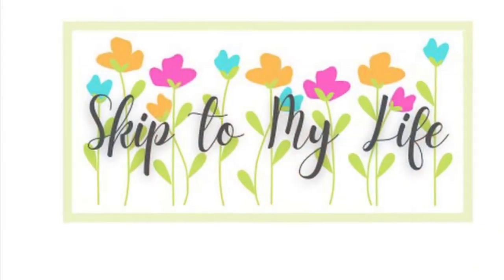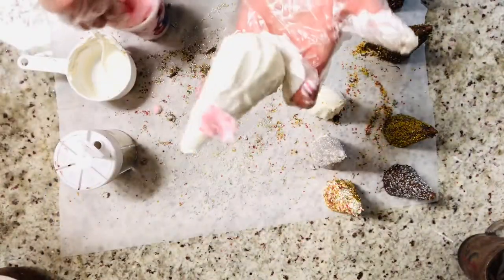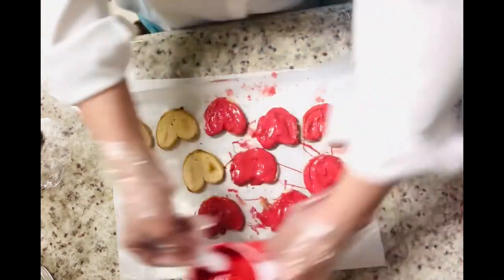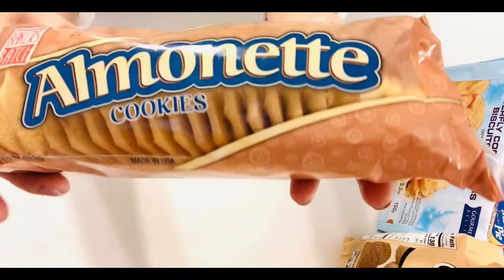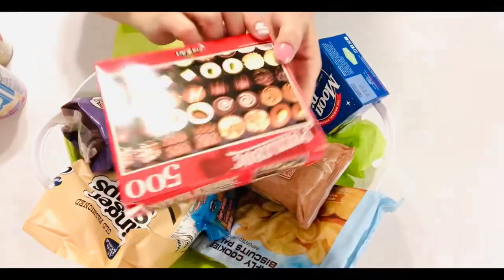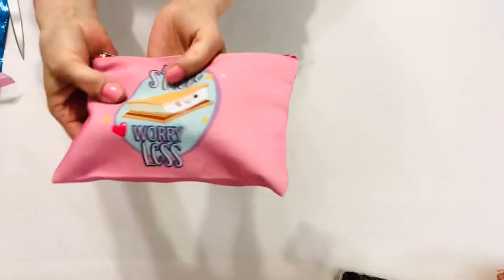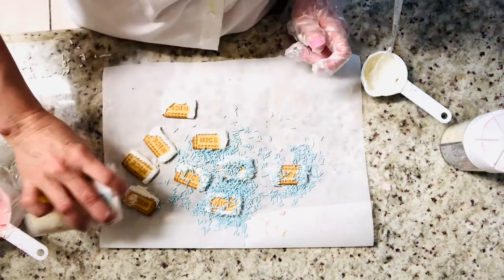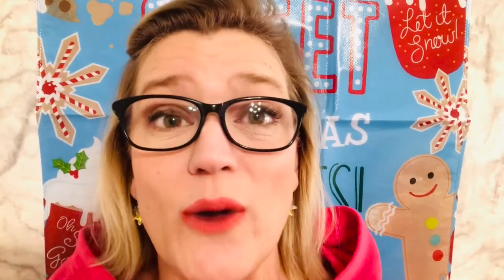⛄️How to Make No-Bake Holiday Cookies / Best Dollar Tree Christmas Cookies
No need to turn on the oven for these crowd-pleasing holiday cookies! I’ll show you the 7 best cookie finds at Dollar Tree and help you make them look amazing with my budget-saving tips and tricks. Let’s go!